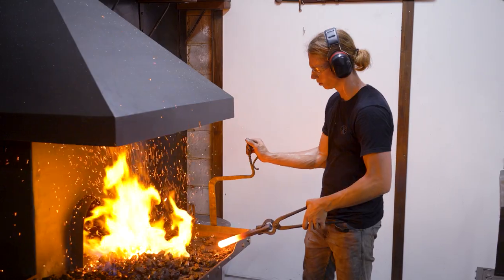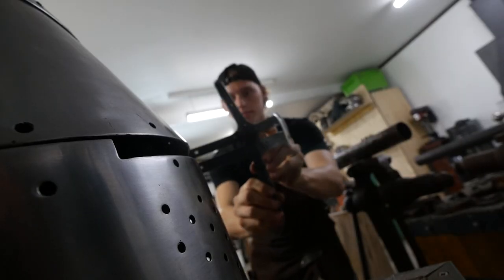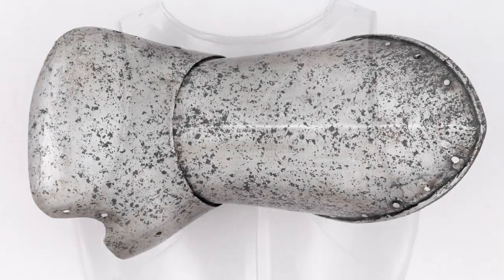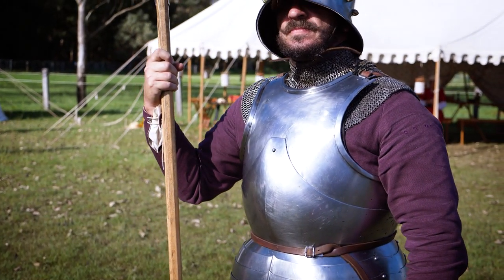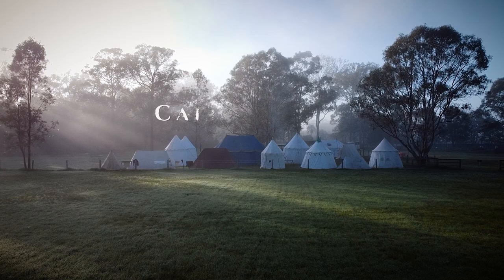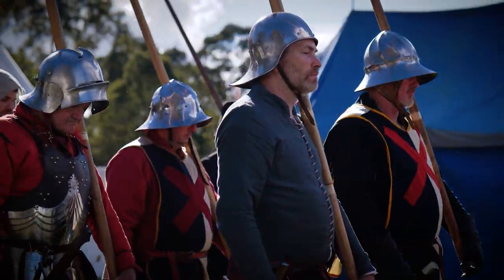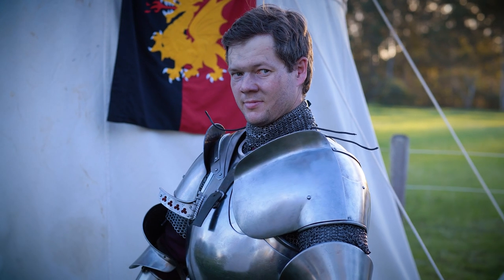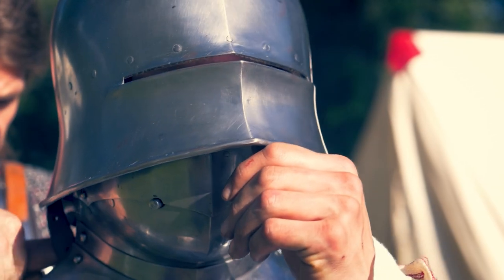Making my FIRST Suit of Armor!! *15th Century*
Join us for an adventure as we build the FIRST ever suit of armor at IronCrown Workshop! After years of preparation, I’m ready to take a shot at building myself my very own suit of armour!

 ► THE MISSION
Our goal is to build a high-level, infantry harness from the 15th century with the objective of finishing this harness for Call to Arms 2023. Call to Arms is a living history event aiming to recreate and follow the events of the Burgundian Wars (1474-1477) fought between Charles the Bold and the Swiss confederacy. Our aim is to create a harness accurate to the time, region and composition of a mercenary in this war.

 ► THE ARMOR
As part of this project we will be making four pieces of armor as part of this kit:
- A Sallet
- A Bevor
- Breastplate
- Gauntlets.
The harness will be inspired by Italian export armor since Milanese armor was prolific across the European continent during the mid to late 15th Century.  We'll be using extend pieces from museums like the MET and the Royal Armories  along with historical artworks as the foundation of this project

Join as for the journey as we travel back in time and reproduce pieces of armor right out of museums and into real life. This series will follow our path as we research, design and then build the armour exploring step by step the techniques of how armor is made. By the end of this journey not only will you get to see the armor made but also come to understand the context and the history around the Burgundian Wars and the world of the late 15th Century.

If you want to get behind this project please consider supporting us at our
IRONCROWN WORKSHOP TEAM
Armorer / Host / Director - Joel Hunter
Videographer/ Editor/ Director - Connor Grzesiak

CREDIT
Armour in thumbnail and at Call to Arms by Red Hart Reproductions